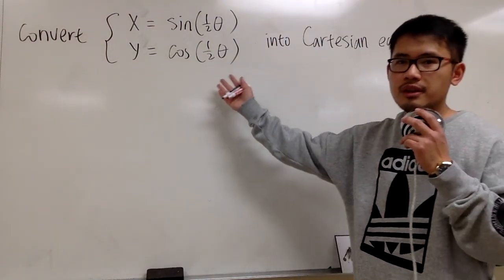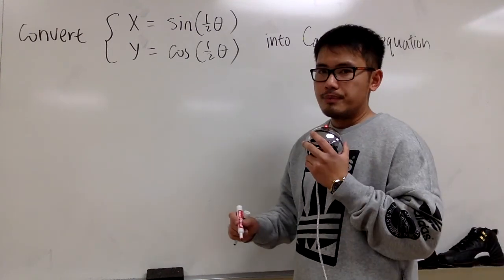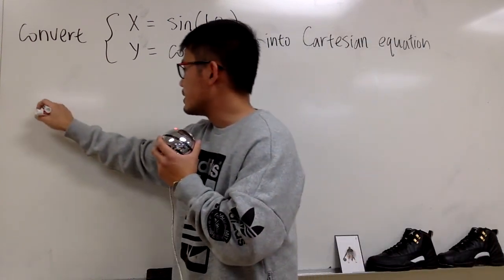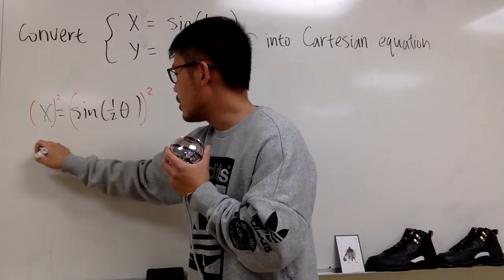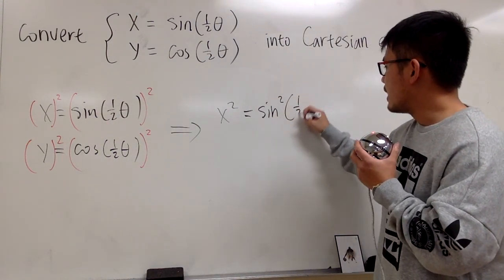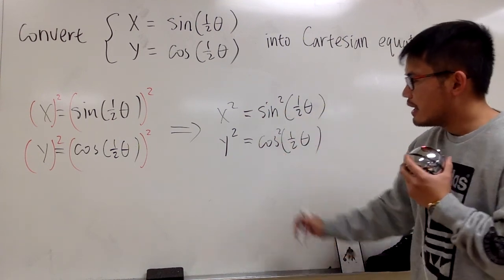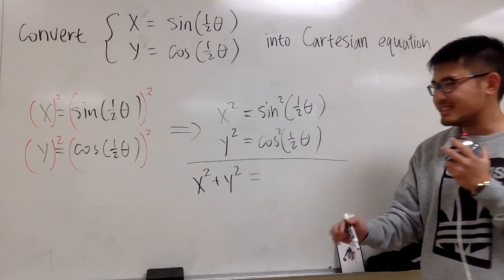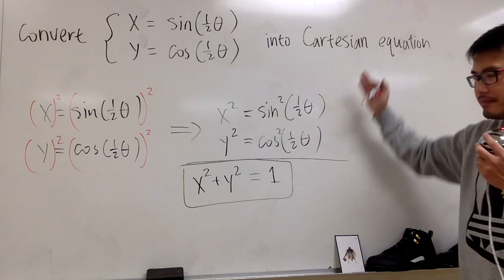Converting parametric to Cartesian